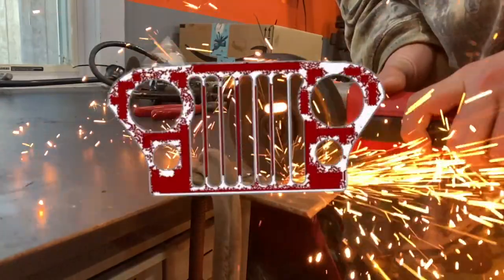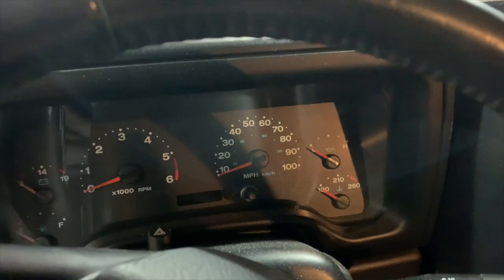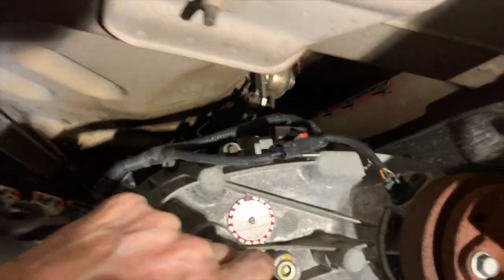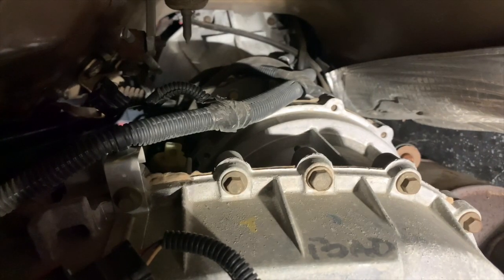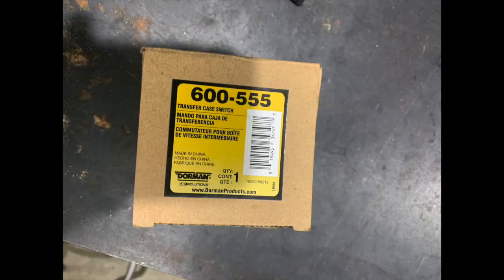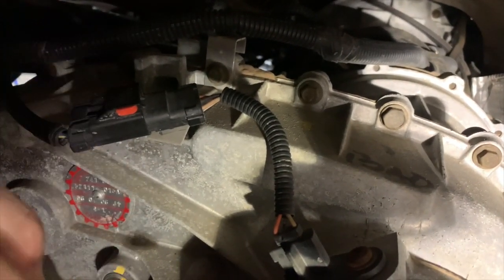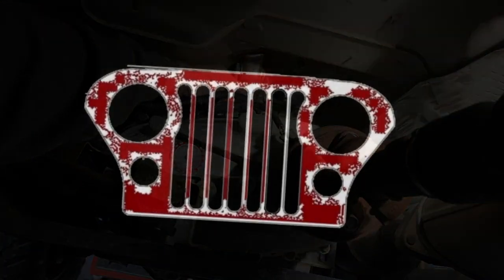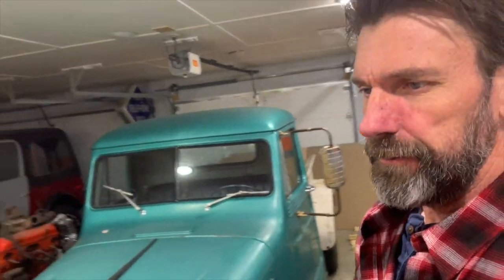Jeep Rubicon TJ Transfer Case Switch Replacement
The 4 wheel drive light on my 2006 TJ Rubicon is not working.  I’ve narrowed it down to the switch on the transfer case.  This seemed like it would be a quick simple fix and in this video I replace it with a switch from the local parts store only to still have  the same problem.  After more investigation I did find a working solution.